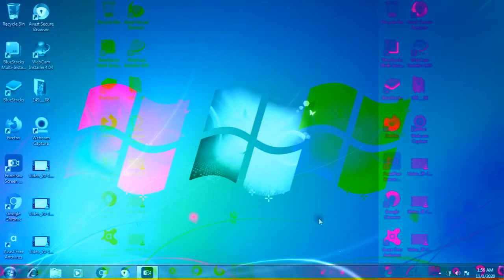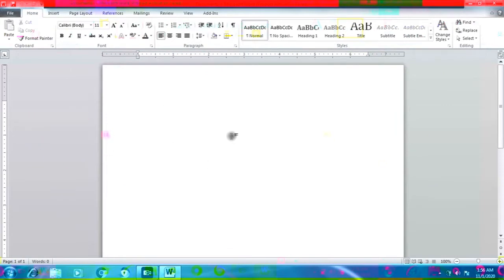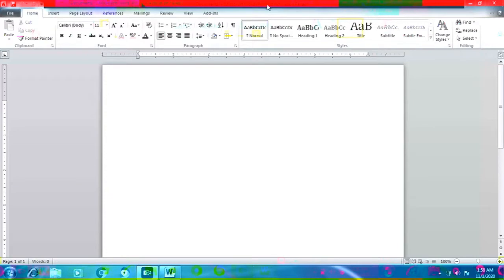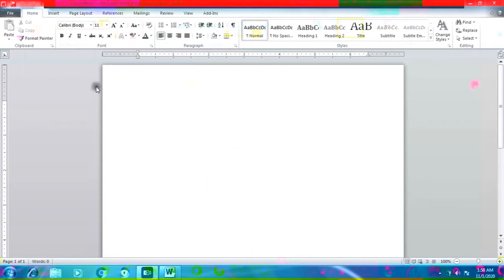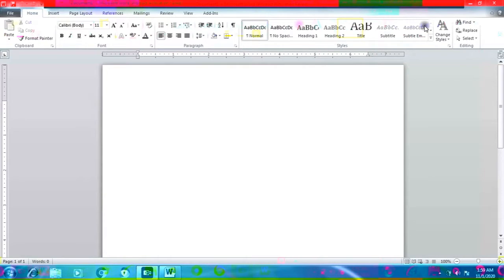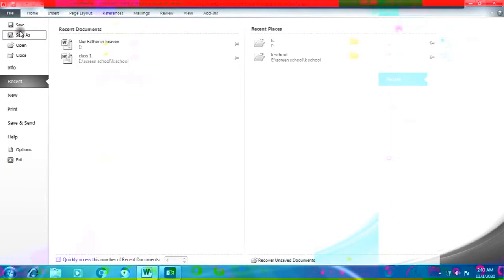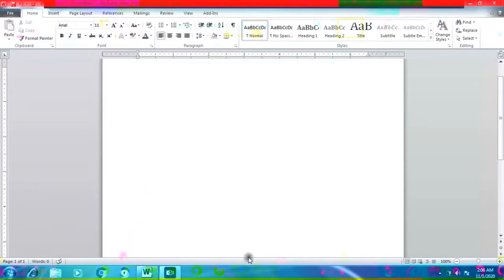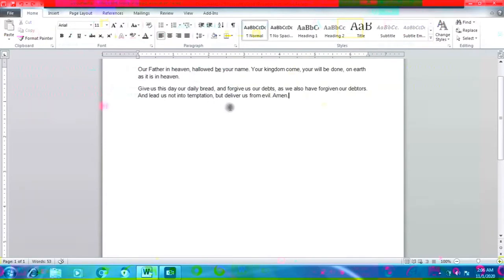III Computer Part 7